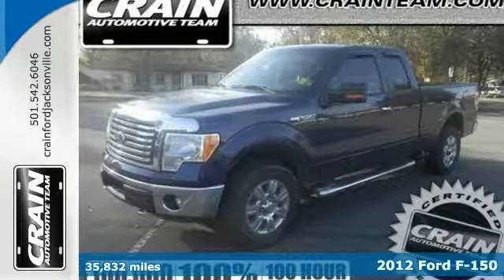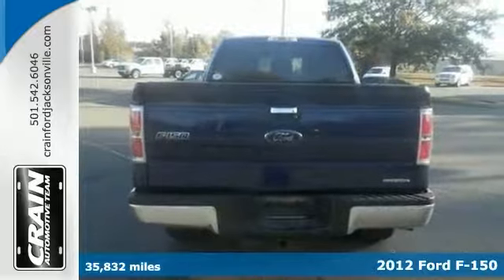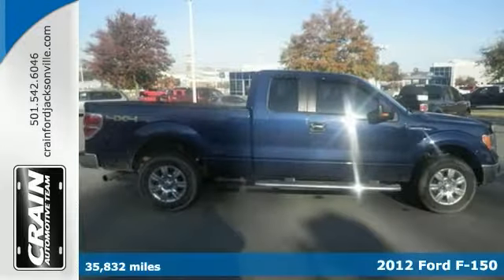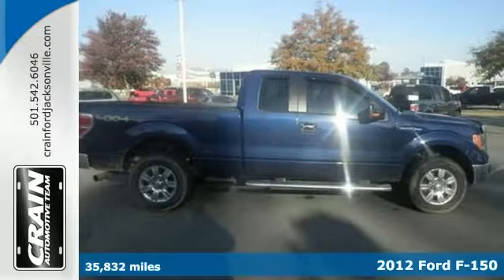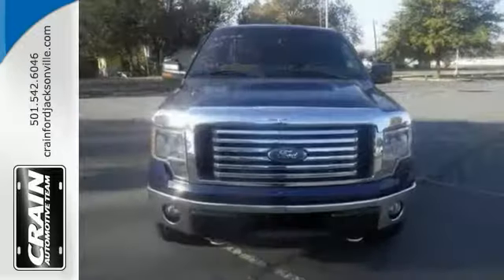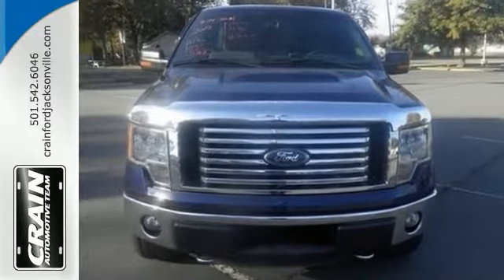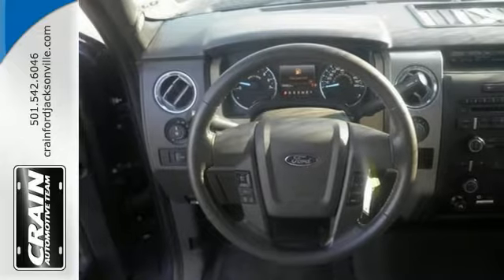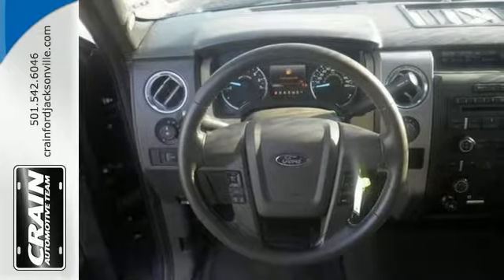2012 Ford F-150 Little Rock AR Jacksonville, AR 4JT3021A - SOLD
Year: 2012
Make: Ford
Model: F-150
Trim: XLT
Engine: 5.0L 8-Cyl Engine
Transmission: Automatic
Color: DK BLUE PEARL
Interior: Unknown
Mileage: 35832
Stock #: 4JT3021A
VIN: 1FTFX1EF2CFC06818
Crain Ford Jacksonville has a wide selection of exceptional pre-owned vehicles to choose from, including this 2012 Ford F-150. This vehicle comes with 4WD for better traction on unstable surfaces, like snow and dirt to give you the edge over anything you might encounter on the road. You can tell this 2012 Ford F-150 has been pampered by the fact that it has less than 35,832 miles and appears with a showroom shine. The quintessential Ford -- This F-150 XLT speaks volumes about its owner, about uncompromising individuality, a passion for driving and standards far above the ordinary. More information about the 2012 Ford F-150: Ford claims class-leading fuel economy, as well as best-in-class towing and horsepower for both its base V6 engine as well as both of the available V8s. Ford also says that it's the only automaker to offer a 6-speed automatic transmission across its entire model lineup. The F-150 is also the only full-size pickup so far to offer electric power steering, which saves fuel and gives an improved steering feel. Across the lineup, the F-150 carries through with the full redesign that the truck received for 2009 since then, the F-150's very purposeful, upright instrument panel and vastly upgraded interior materials have stood out in this very competitive class. And with the new 36-gallon fuel tank, the F-150's 750-mile driving range puts it in a class by itself. Strengths of this model include Smooth, strong new powertrain lineup, fuel efficiency, class-leading towing and payload capacities, wide range of models for all budgets, tastes, and needs, and available luxury features Every new and pre-owned vehicle is backed by the Crain Commitment, including our 100% low price guarantee, a 100 hour love it or leave it exchange policy, and a 100 year 100,000 mile warranty. The Crain Team's Got 'Em!

Address:
1800 School Drive